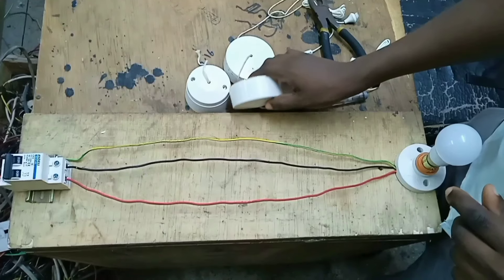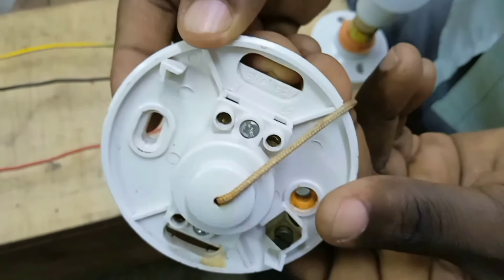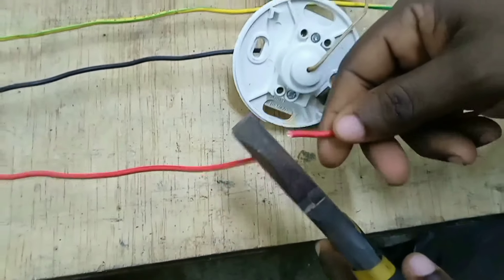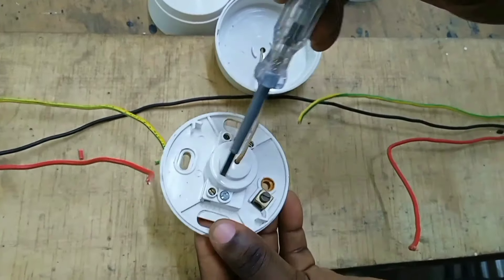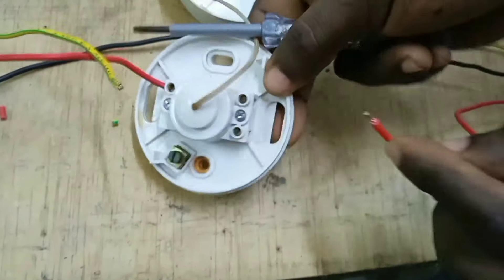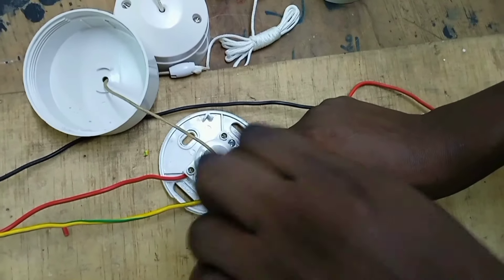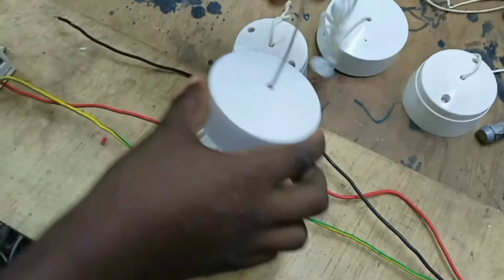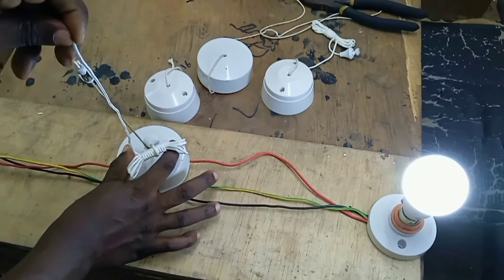How to wire & operate pull cord switch correctly.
Learn how to wire and operate pull cord switch correctly.